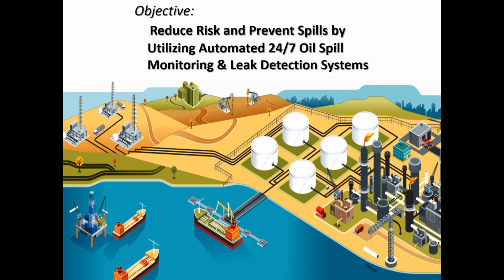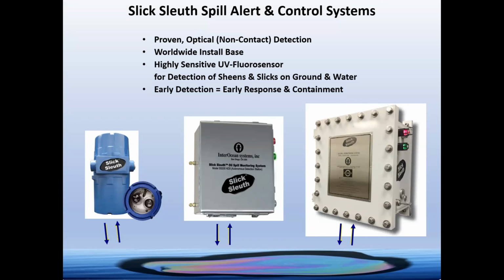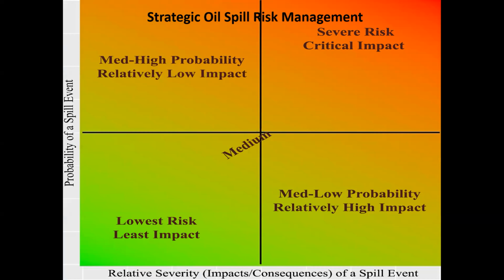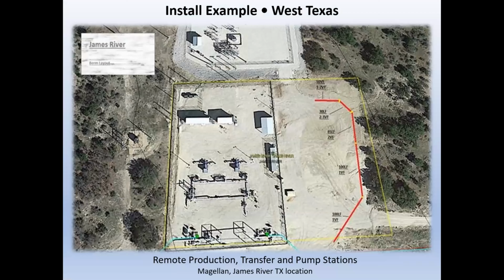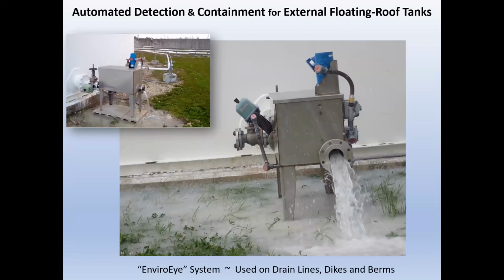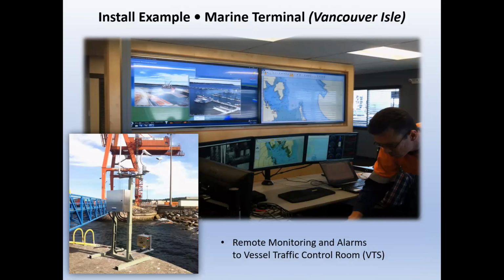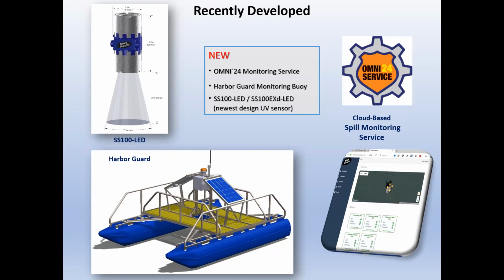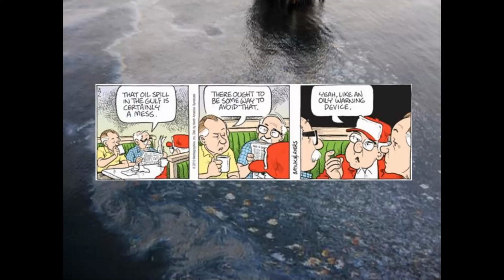Chris Chase, Slick Sleuth - Open Ocean Data Sources - 2021 Oil Spill Technology Workshop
Chris Chase, Slick Sleuth, presents:
Slick Sleuth Update and Applied Uses of UV-Sensor Tech for Spill Prevention & Control